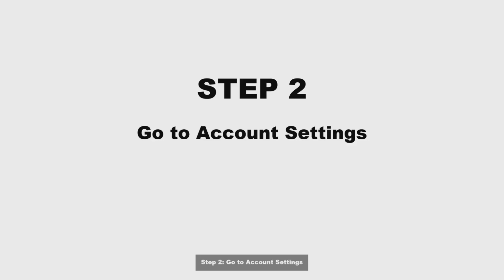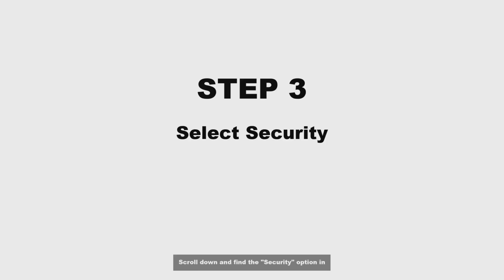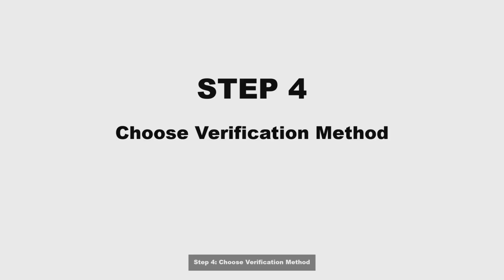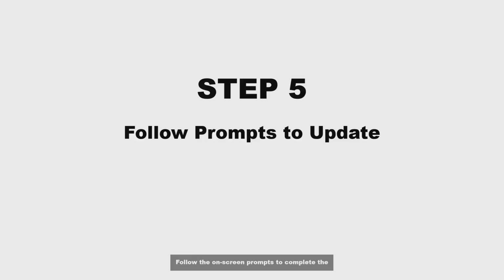How To Change Verification Method On Cash APP 2026 (STEP BY STEP)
In this video, we will guide you through the process of changing your verification method on Cash APP 2026 (STEP BY STEP). Whether you're looking to update your phone number or email, we've got you covered with easy-to-follow instructions.